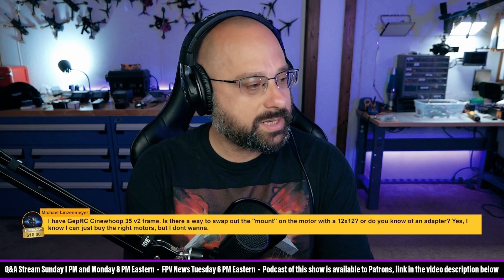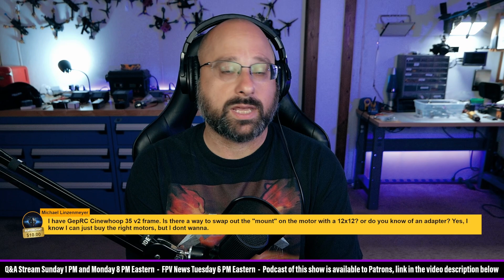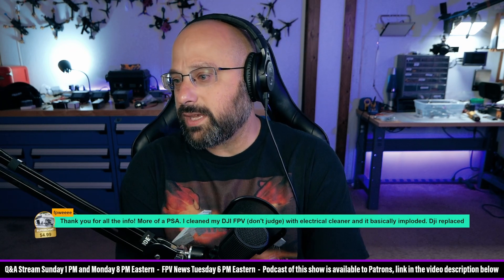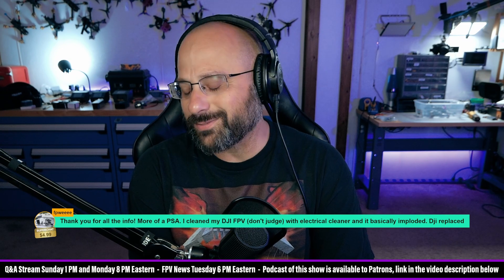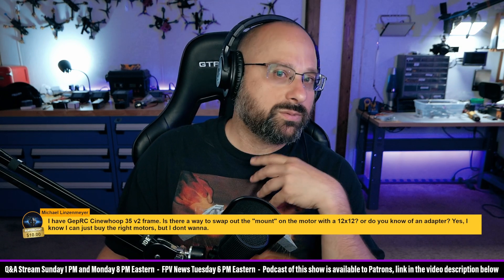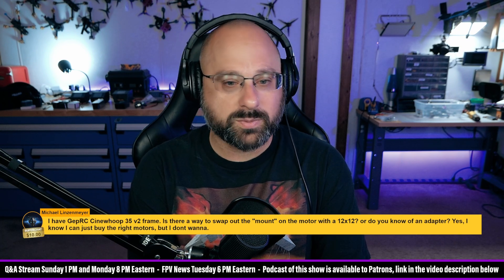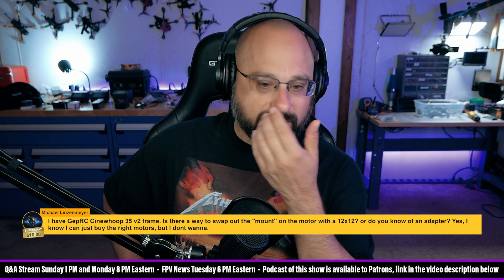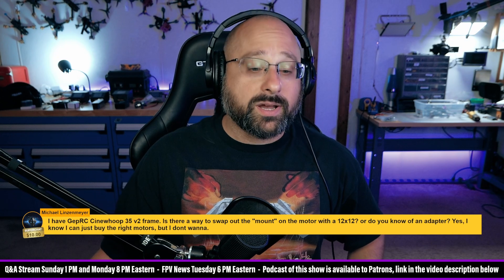Mounting Motors With An Adapter? There's No Minimum Power Level Without a HAM License? - FPV